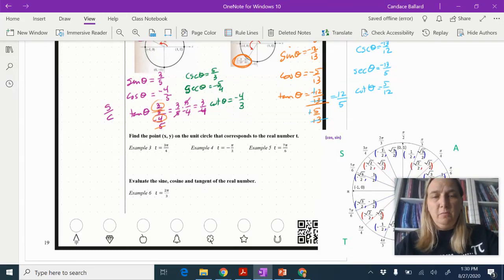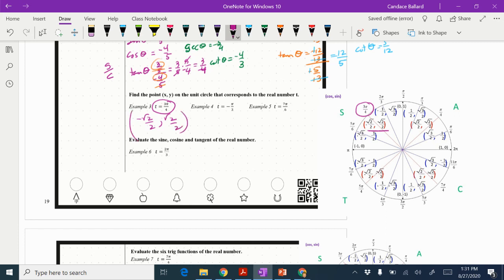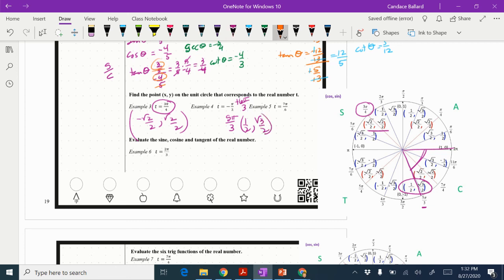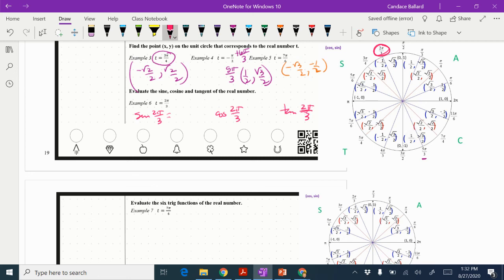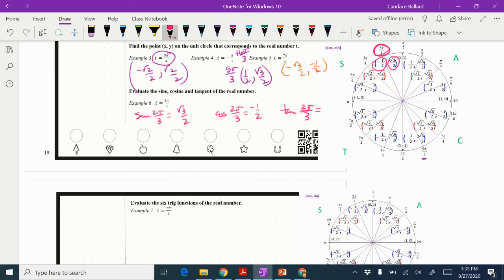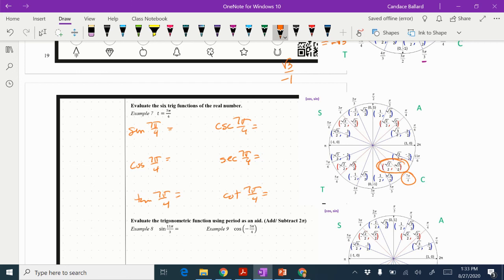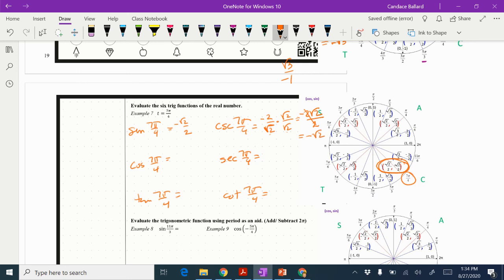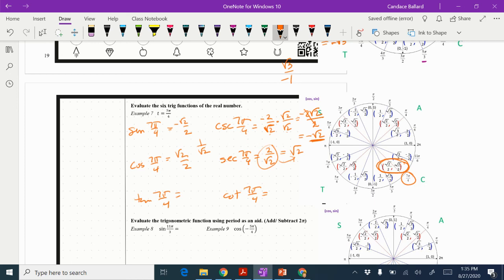AB Topic 0.4 Example 3-7